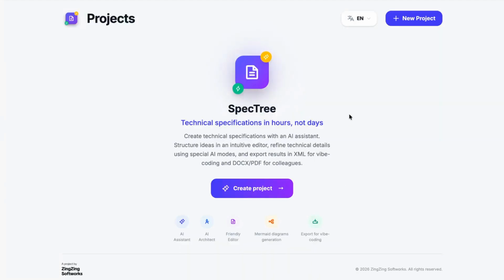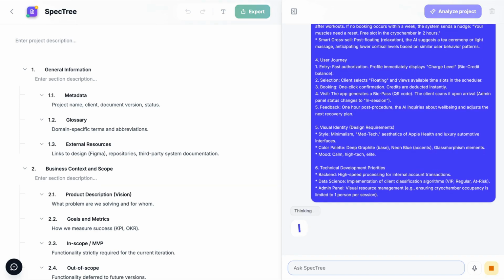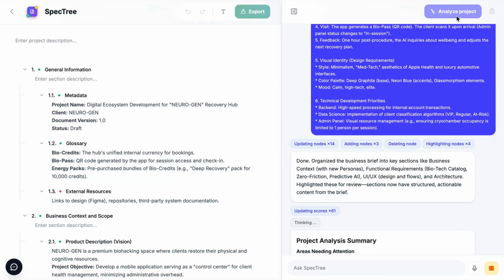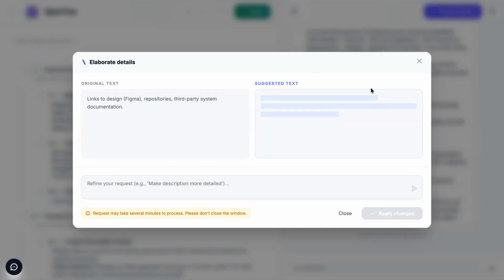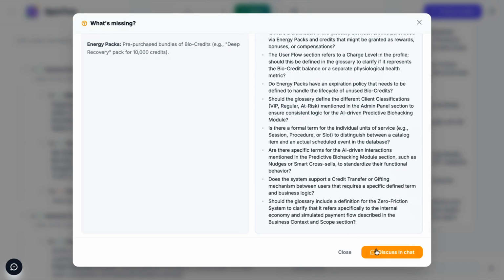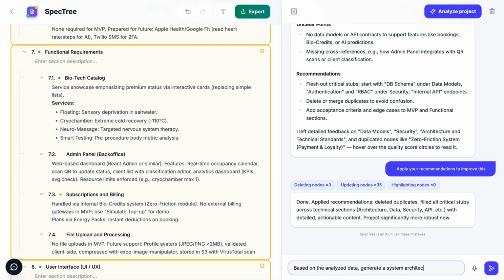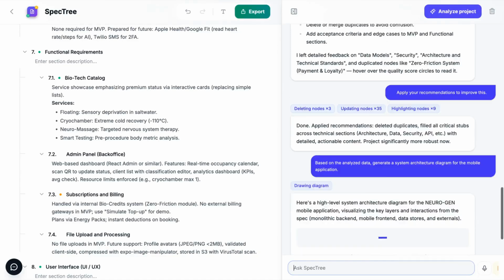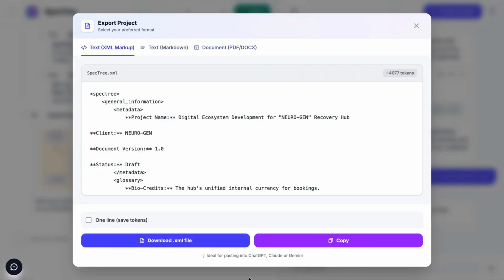How to Write a Perfect PRD & SRS Document || SpecTree: Getting Started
Learn how to automate your Software Requirements Specification (SRS) and PRD document workflow using SpecTree.

In this tutorial, we’ll transform raw business requirements into a structured, audit-ready technical stack. We explore how to use AI to detect logical gaps, calculate a Quality Score, and instantly generate System Architecture and DFD diagrams to keep your documentation in sync. Perfect for Product Managers and Engineers working in Agile and SDLC environments who want to replace manual Decision Tables with automated logic.

In this video, you will learn:

- How to write a perfect SRS document for software engineering.

- Using AI for requirements validation and gap detection.

- Generating Data Flow Diagrams (DFD) from text.

Timestamps:
0:00 – Setting up your first project in SpecTree
0:17 – AI-Powered Requirement Analysis: Breaking down business needs
0:54 – Logical Audit: How to avoid contradictions in massive docs
1:29 – Understanding the Quality Score (Red vs. Green specs)
1:40 – Quick-Action Panel: Formatting and Elaborating technical details
2:22 – Gap Detection: Using the "What's missing?" tool for edge cases
2:57 – Interactive Chat: Iterating and updating nodes in real-time
3:27 – Automated System Architecture: Generating DFD diagrams from text
3:55 – Embedding visuals into your Documentation
4:19 – Exporting: PDF, Markdown, and XML for AI Automation